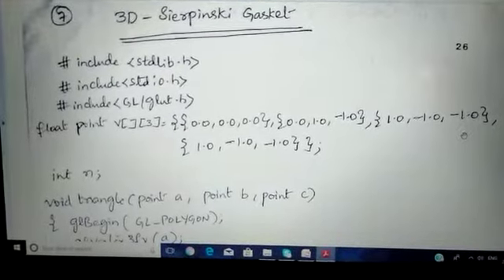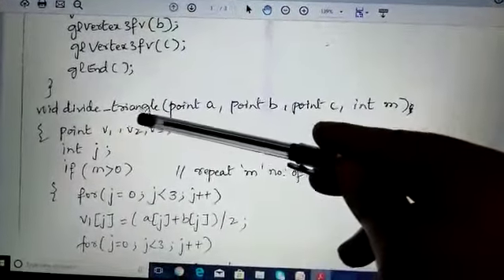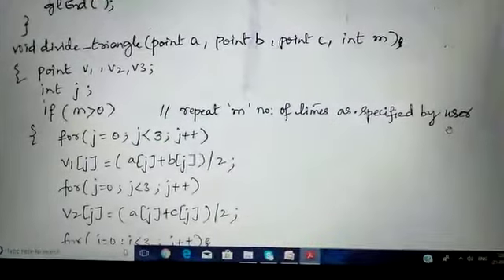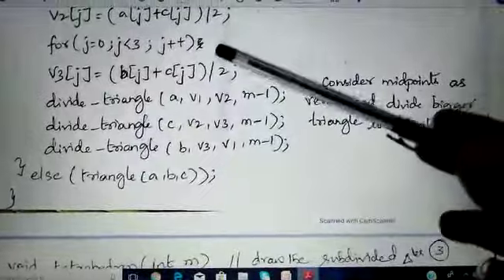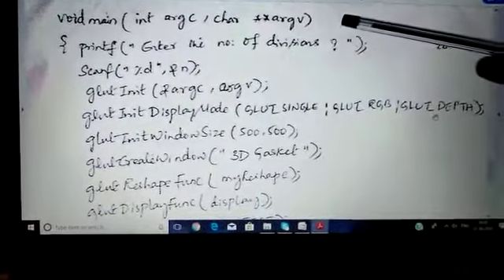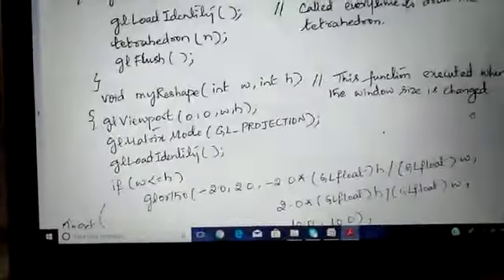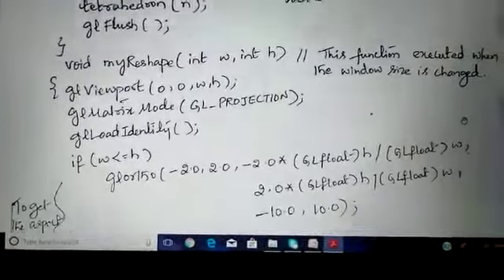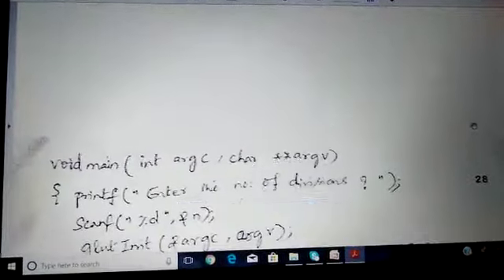3D Sierpinski Gasket program,Computer graphics & Visualization Lab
3D Sierpinski Gasket program,Computer graphics & Visualization Lab